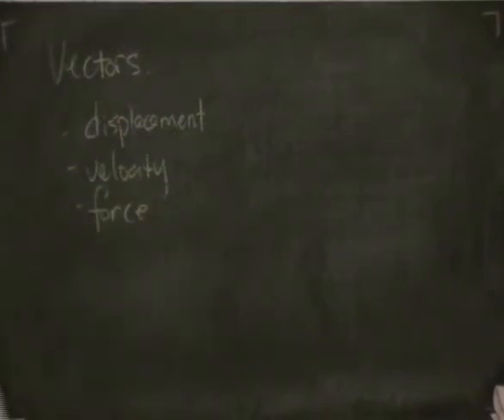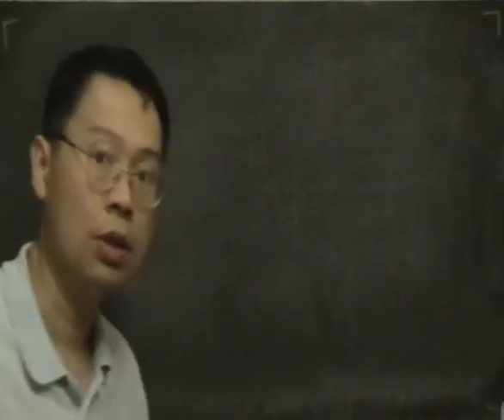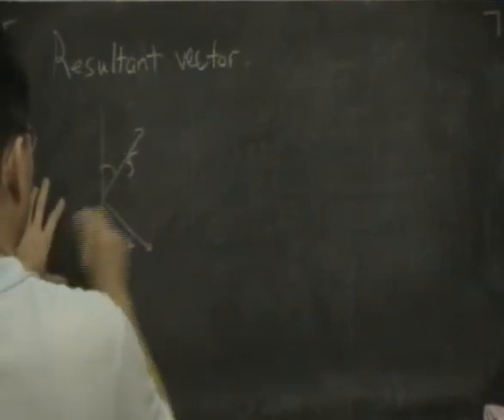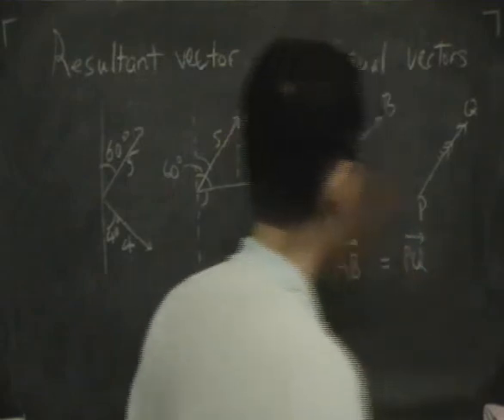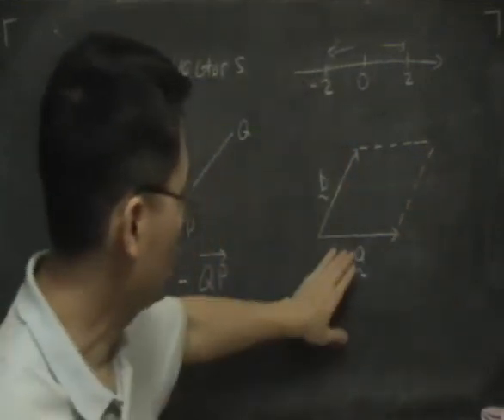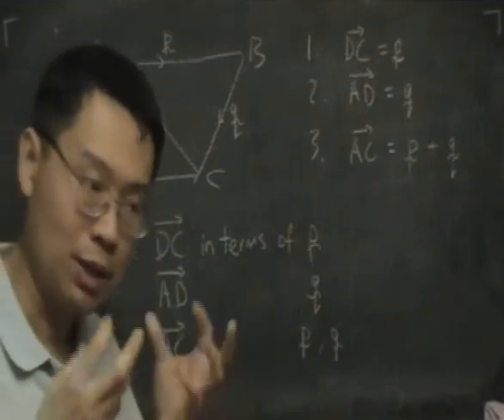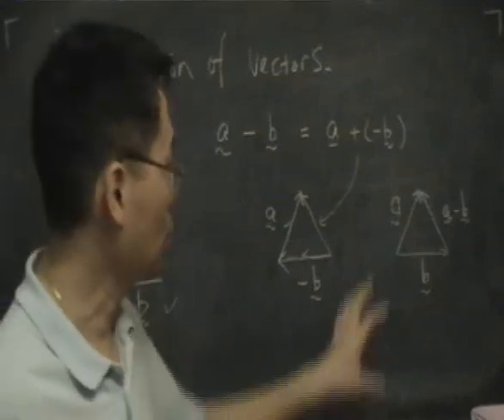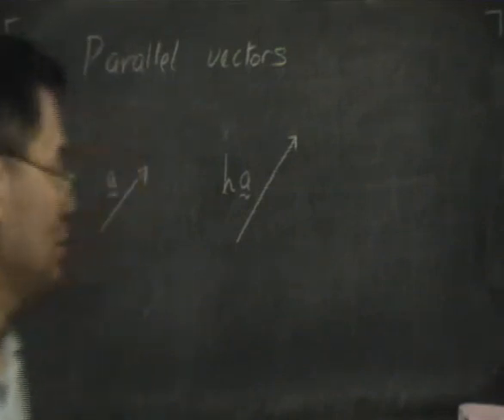O Level Math / High School - Vectors